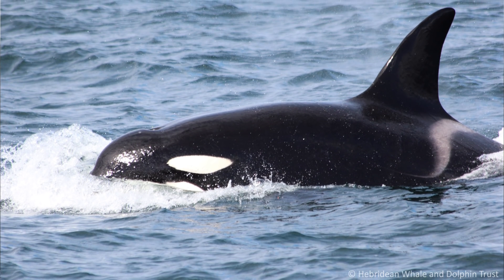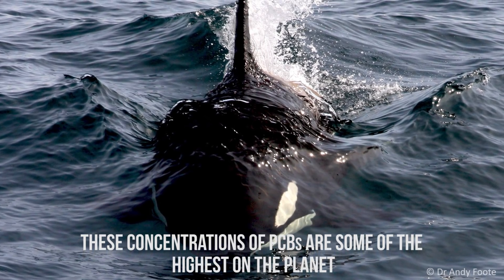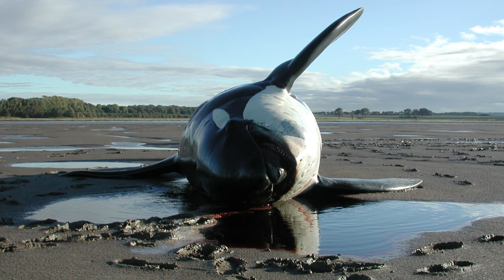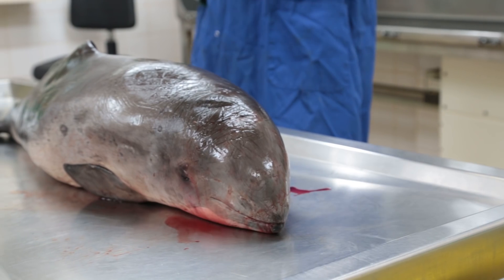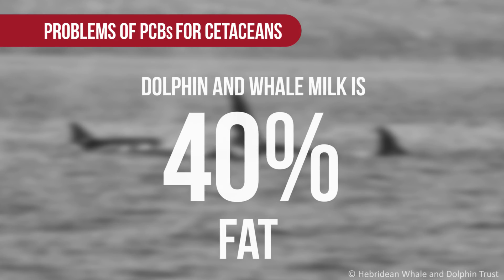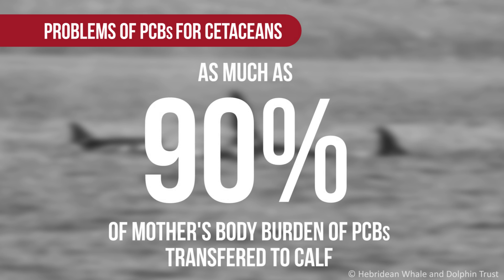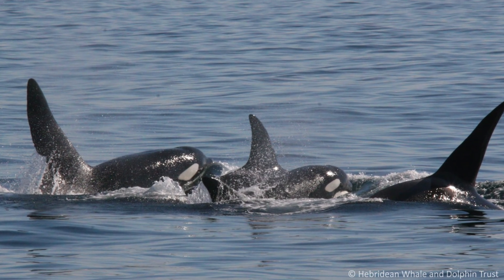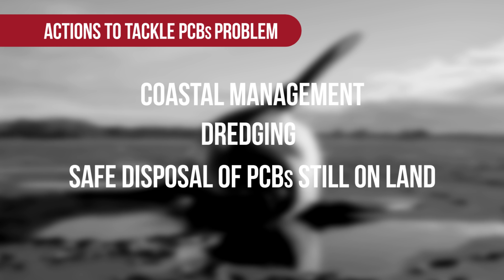Banned pollutants threaten Europe’s remaining orcas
Killer whales are facing the threat of extinction in European waters as a result of lingering toxic chemicals banned as far back as the 1980s, according to research led by international conservation charity the Zoological Society of London (ZSL) and published today in the journal Scientific Reports.